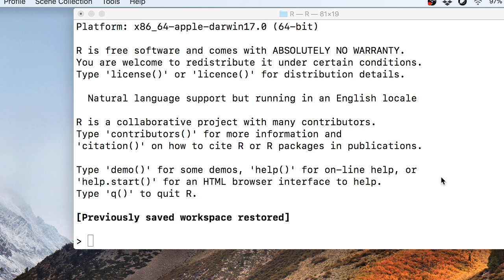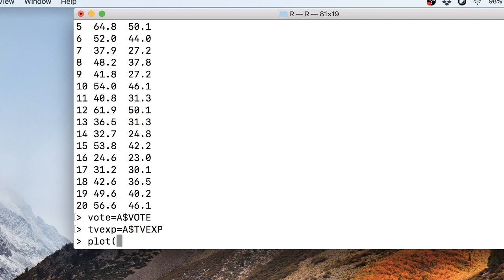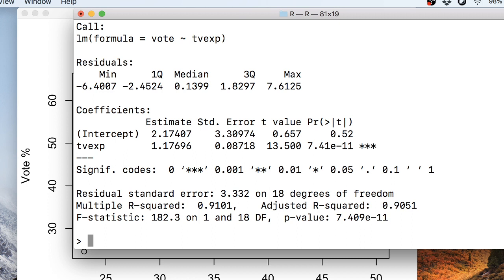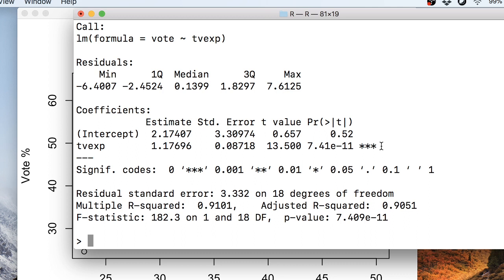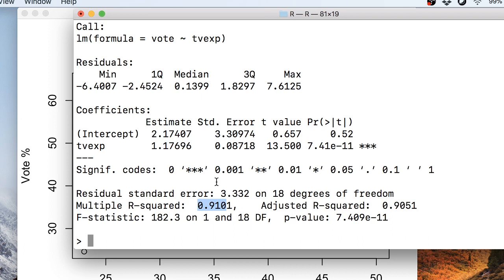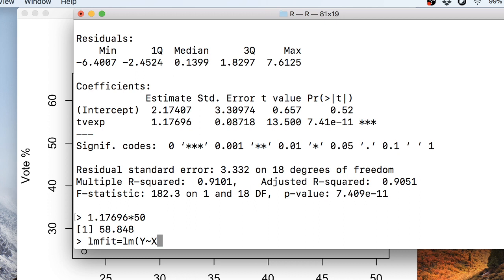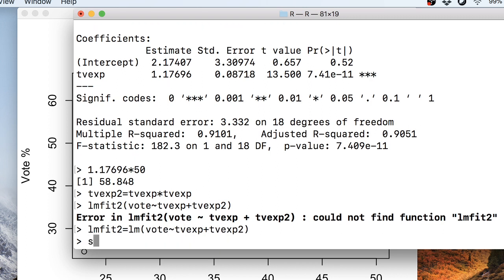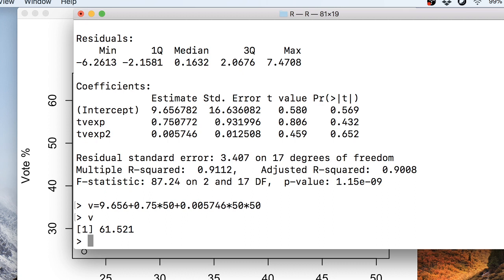[ENGR 250 University of the Pacific] Regression Demo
This video demonstrates the use of R to perform simple/multiple linear regression.